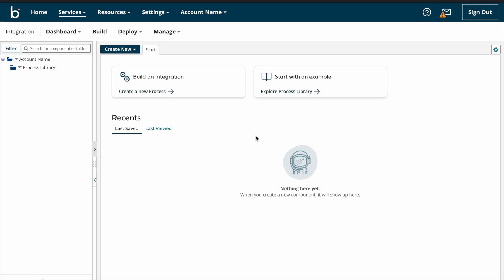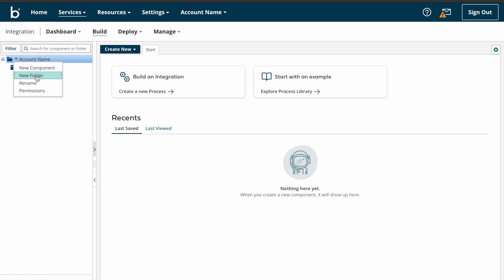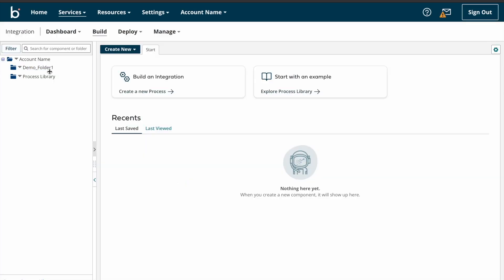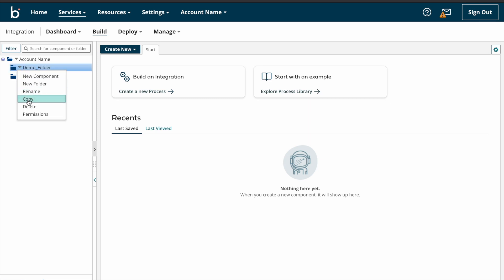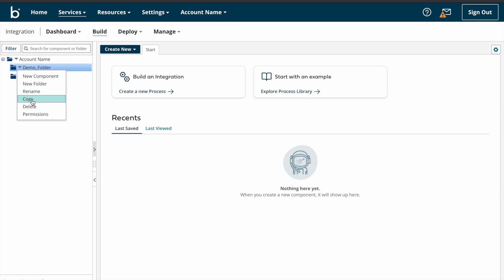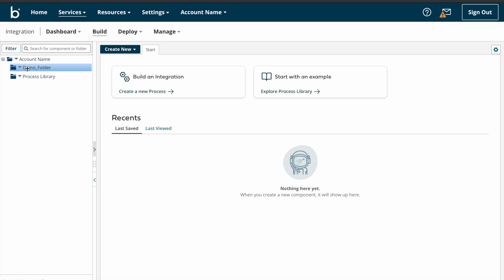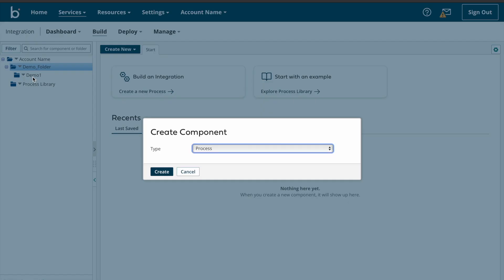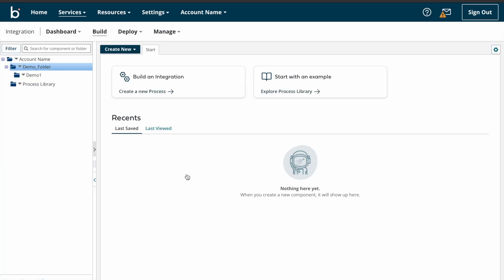Dell Boomi Tutorial Day-7 | Folder Creation | Process | Component | Boomi World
Hello Everyone,
In this video we are going to discuss about How to create folder, what is process and what is component and what are all the components in Dell Boomi.